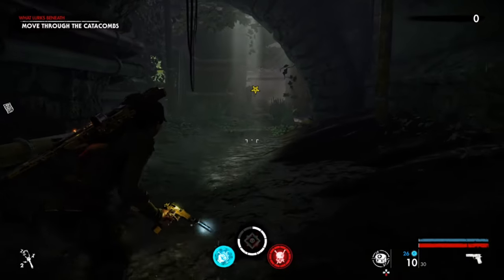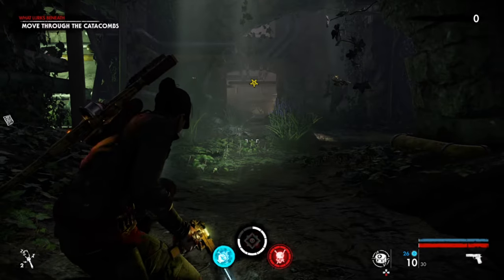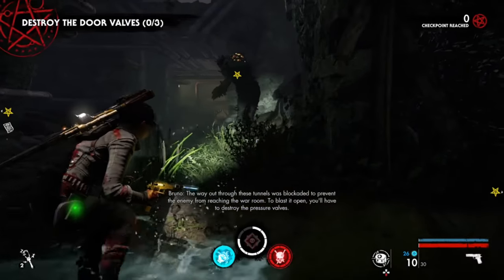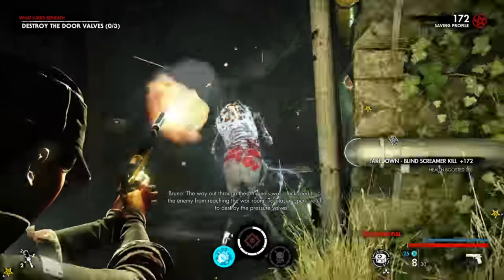Zombie Army 4 Dead War - Take Them Down Screaming Trophy Guide (Dead War Take Them Down Screaming)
This is Zombie Army 4 Dead War for this trophy you will to takedown one blind screamer and this trophy is called Take Them Down Screaming

Zombie Army 4: Dead War is an upcoming third person shooter. It is a sequel to Zombie Army Trilogy. The year is 1946. Zombies continue to plague Europe, and the Demonically powered Hitler returns to continue his conquest

Zombie Army 4: Dead War is an 2020 first-person shooter video game developed and published by Rebellion Developments. The game is a sequel to 2015 Zombie Army Trilogy. Zombie Army 4: Dead War was released on 4 February 2020 for PlayStation 4, Xbox One, and Microsoft Windows.

Zombie Army 4: Dead War is an first-person shooter video game. The game is set in year 1946, one year later Adolf Hitler was "defeated by the Resistance and banished to hell, but the 'Dead War' is far from over". The player joins the Dead War to fight across Europe, handling Hitler's soldiers wherever that you travel, yet it's no simple assignment as ZA4 presents a fatal program of zombies tingling to benefit from your heroic flesh

Metacritic, which uses a weighted average, assigned the game a score of 71 out of 100, based on 30 critics, indicating "mixed or average reviews" for the PlayStation 4 version,[1] and it also assigned the game a score of 77 out of 100, indicating "Generally favorable reviews" based on 15 critics for the Xbox One version.
Alex Spencer writing for PC Gamer said, "An excellently-crafted shooter, especially with friends. Just don’t expect much in the way of brains". Codi Spence of the Gaming Trend wrote, "Even without having any prior experience with the Zombie Army franchise, Zombie Army 4: Dead War has been an incredibly fun zombie shooter". Mark Delaney of GamesRadar+ wrote, "It delivers a consistently fun and frenzied co-op shooter with plenty of ways to play and even more to keep you coming back